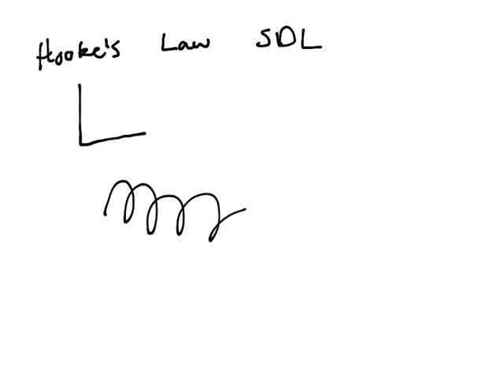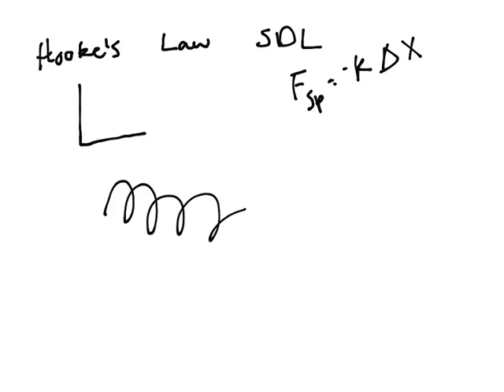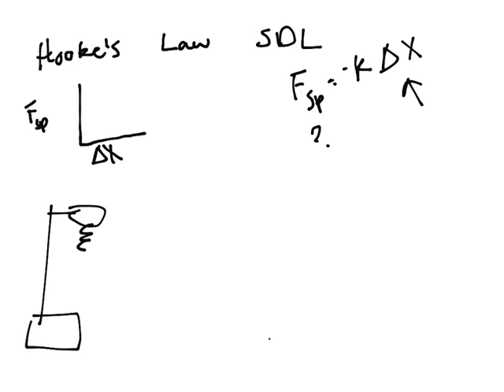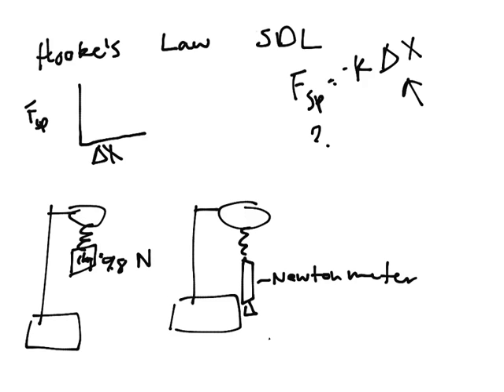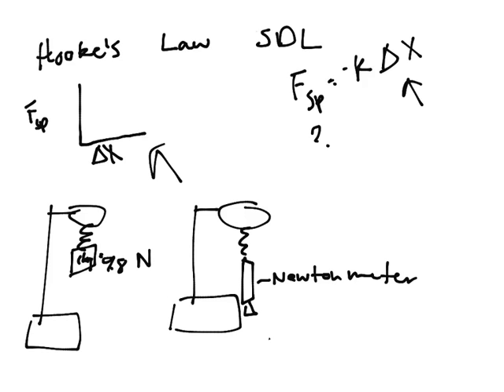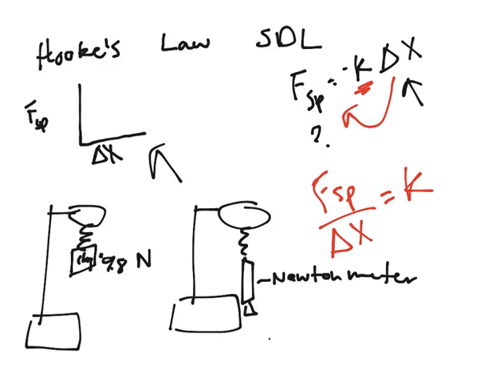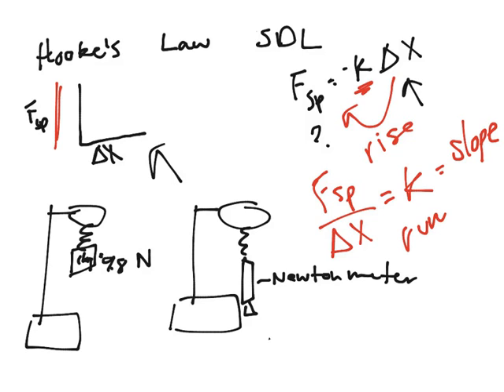Hooke's law sdl